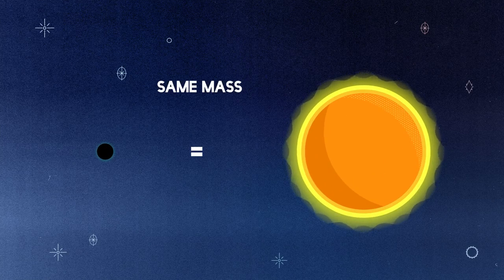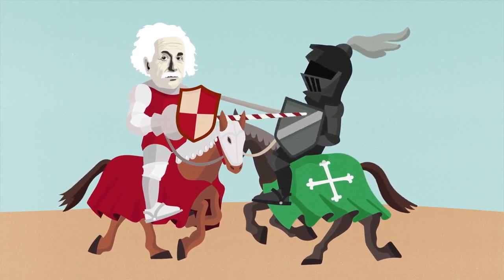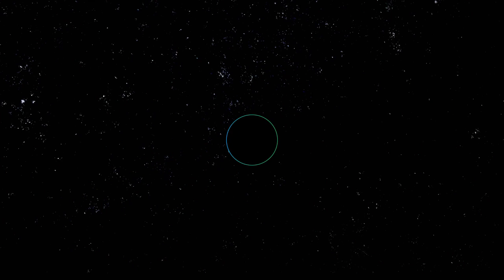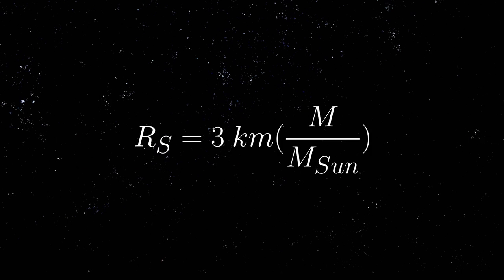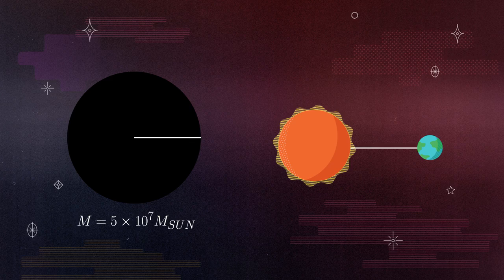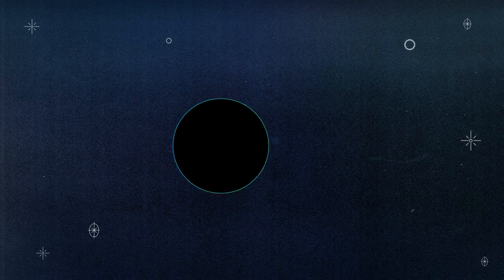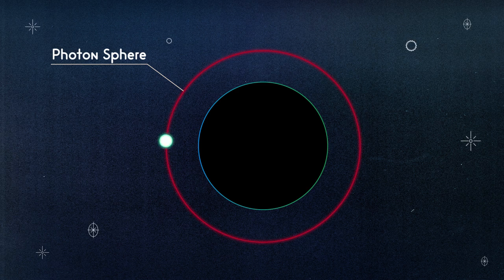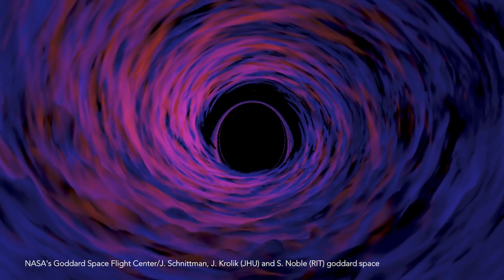06.02 – The Event Horizon - Astro 101: Black Holes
Link to this course:
06.02 – The Event Horizon - Astro 101: Black Holes

What is a black hole? Do they really exist? How do they form? How are they related
to stars? What would happen if you fell into one? How do you see a black hole if they
emit no light? What’s the difference between a black hole and a really dark star?
Could a particle accelerator create a black hole? Can a black hole also be a worm
hole or a time machine?

In Astro 101: Black Holes, you will explore the concepts behind black holes. Using the theme of black holes, you will learn the basic ideas of astronomy, relativity, and quantum physics.

After completing this course, you will be able to:

• Describe the essential properties of black holes.
• Explain recent black hole research using plain language and appropriate analogies.
• Compare black holes in popular culture to modern physics to distinguish science fact from science fiction.
• Describe the application of fundamental physical concepts including gravity, special and general relativity, and quantum mechanics to reported scientific observations.
• Recognize different types of stars and distinguish which stars can potentially become black holes.
• Differentiate types of black holes and classify each type as observed or theoretical.
• Characterize formation theories associated with each type of black hole.
• Identify different ways of detecting black holes, and appropriate technologies associated with each detection method.
• Summarize the puzzles facing black hole researchers in modern science.
Gravitation, Theory Of Relativity, Physics, Astronomy, Black Hole
Takes time to finish, yet totally interesting, and surely worth it. If you're a space enthusiast, this will surely leave you craving for more knowledge. Not boring at all. Kudos to the instructors.,An excellent point for amateur astronomers to gain insight into the underlying astrophysics without going too much into the technicalities and wonderful references to keep you glued to the course.
Module Description: What would happen if you fell into a black hole? In this module students continue on their journey through a black hole binary system, from the innermost stable orbit of the accretion disc to the singularity itself. Students will learn about the structure of a basic black hole, as well as rotating black holes. Students will explore the concept of wormholes and singularities.                          Module Objectives: Students will learn about the innermost region around a black hole, about its lack of surface and about the presence and definition of an event horizon. Students will also explore the impact that spin can have on this region, and how it is measured. Finally they will look inside the event horizon to discover the basic concepts of singularities and wormholes.
06.02 – The Event Horizon - Astro 101: Black Holes